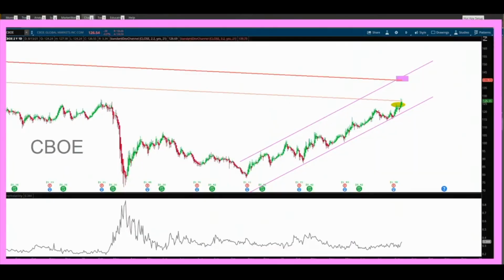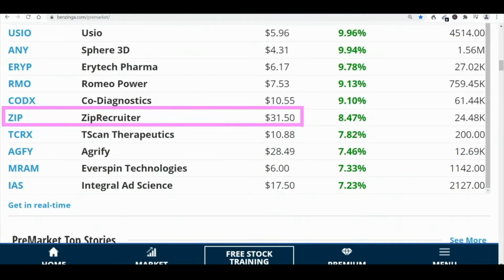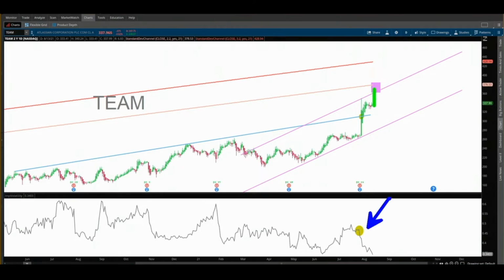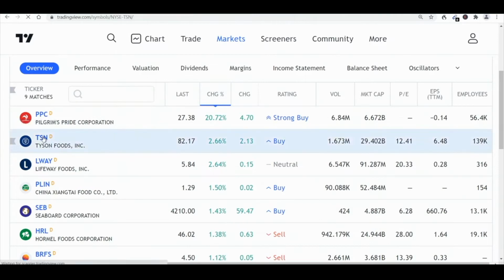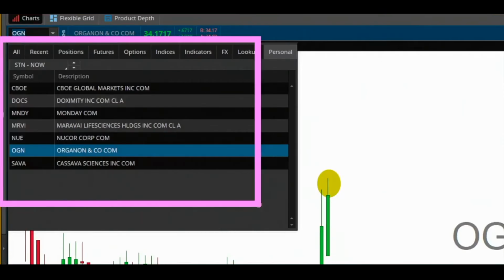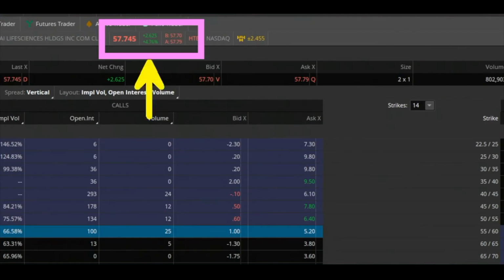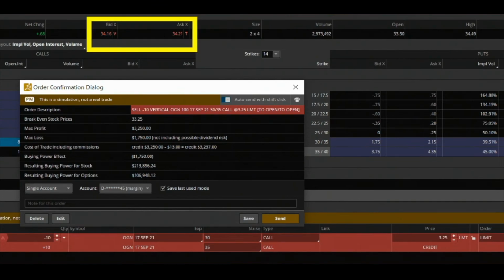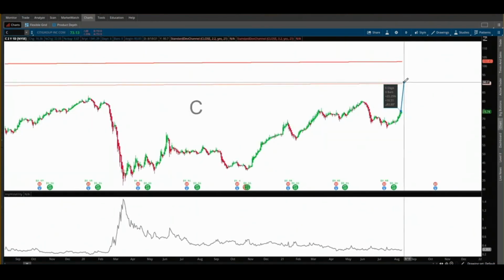Day Trading Routine For Success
Whether you're day trading, swing trading, or otherwise... The key to success is setting a routine that works! Your trading strategy starts before you even actually begin trading, so in this video I'm going to show you how I start my day before the market even opens. That way when the opening bell rings, I'm prepared to take options entry points that give me the leg up on the competition!